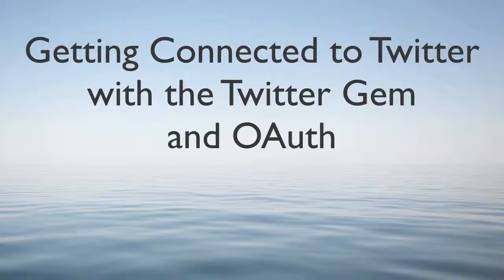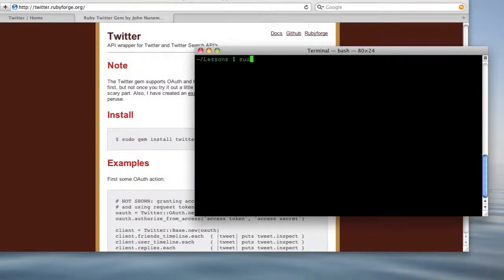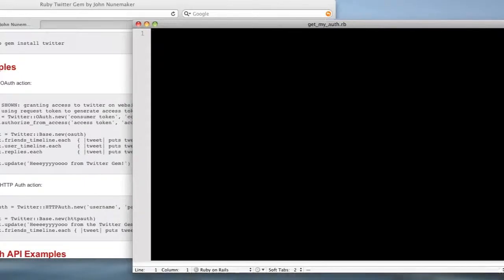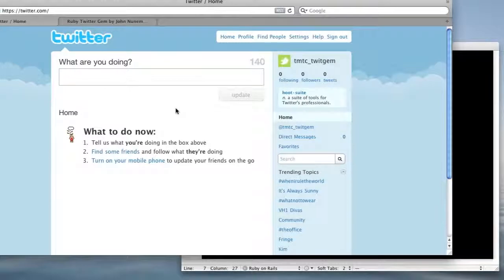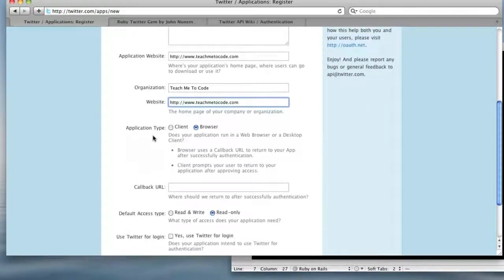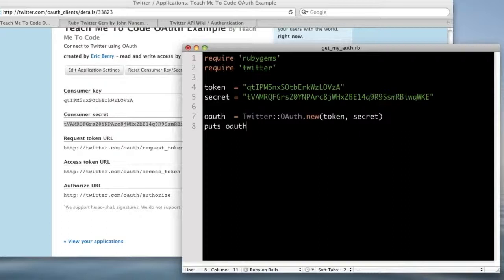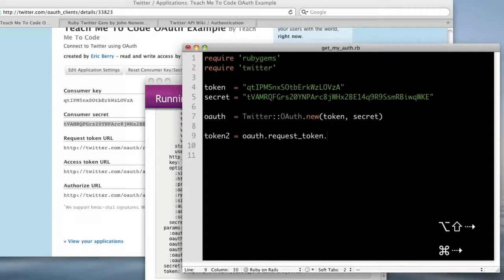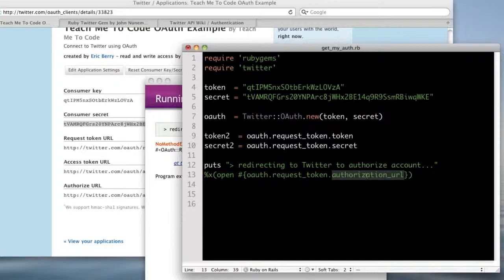Connect Twitter OAuth Ruby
A video tutorial on how to connect to Twitter with OAuth in PHP, used in the blog post describing a number of social signon products including Facebook connect and Twitter OAuth.